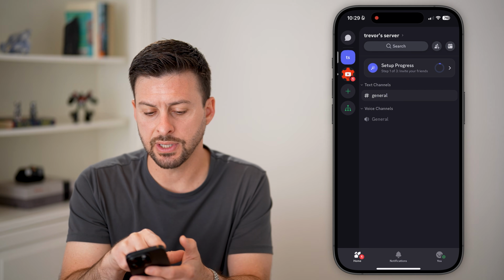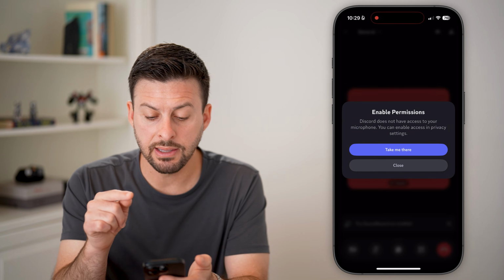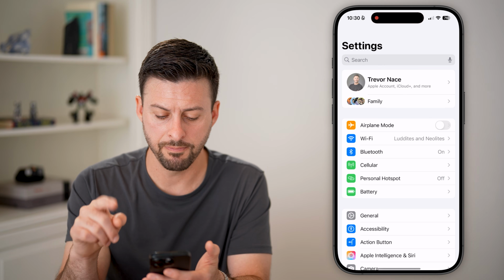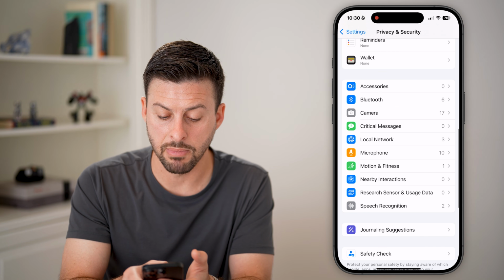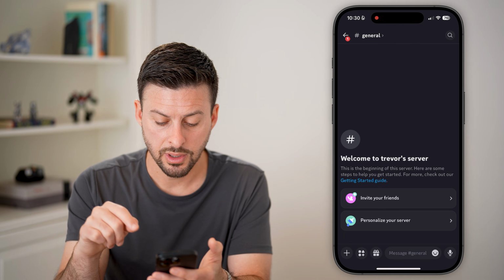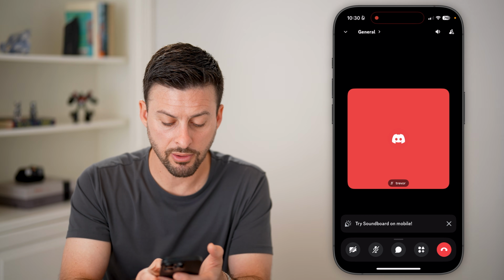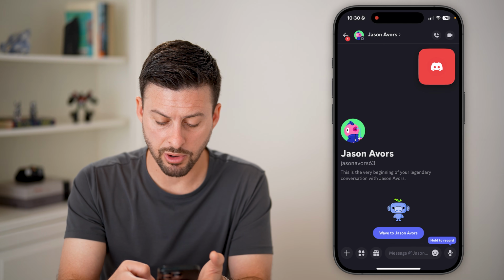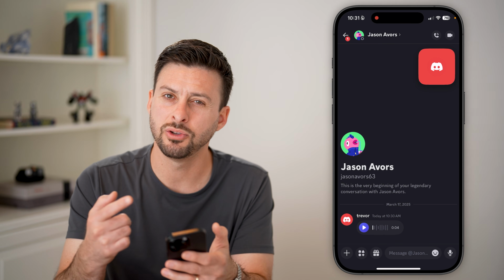How To Fix Microphone Not Working On Discord Mobile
It's easy to fix your microphone on your mobile phone if it's not working on Discord.